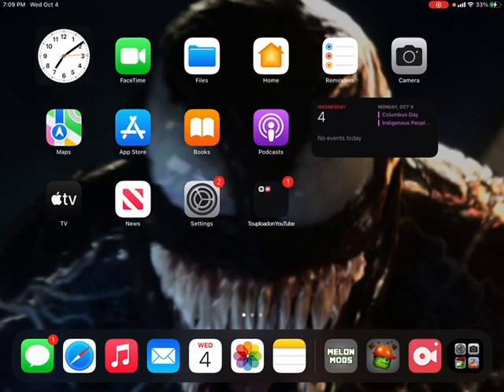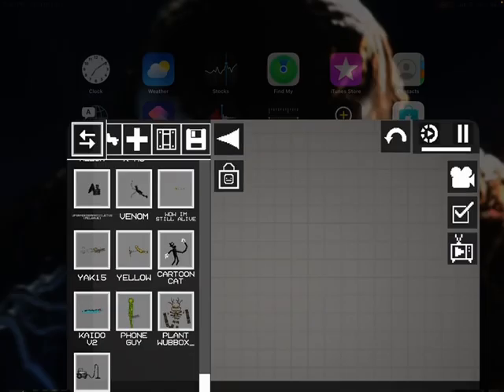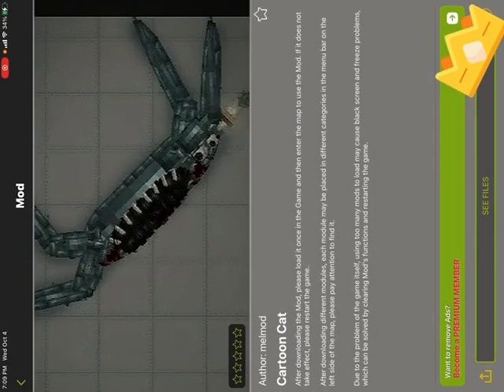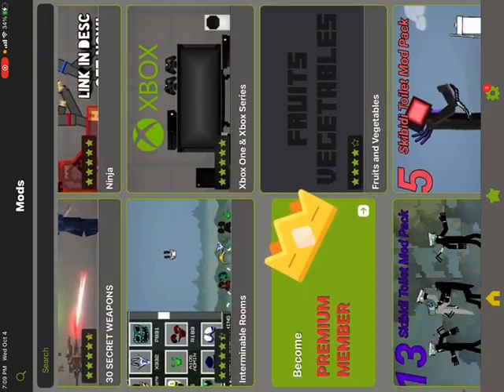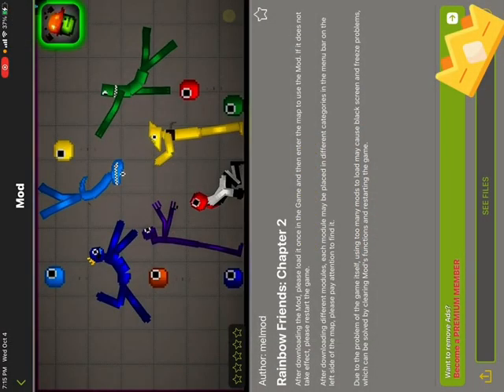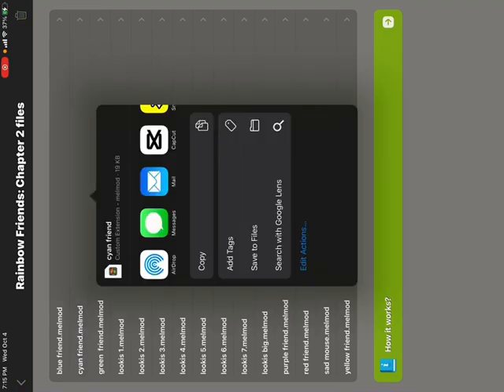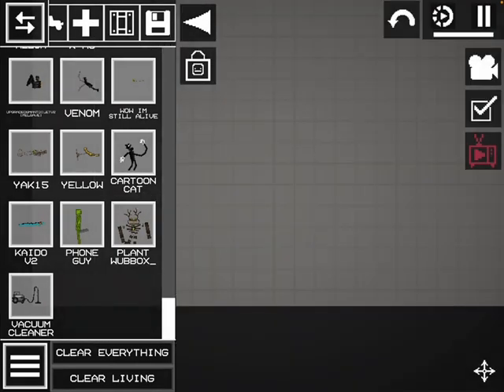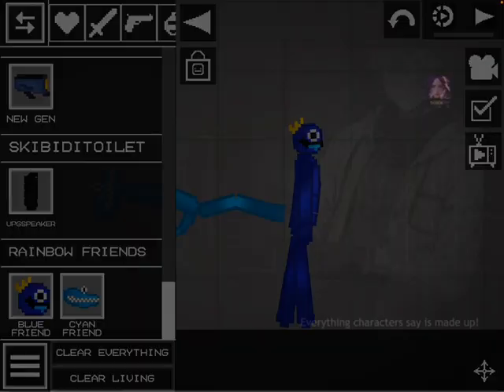How to get mods in melon playground!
Get mods to hav fun in melon play ground!